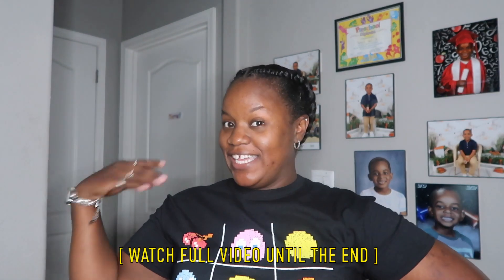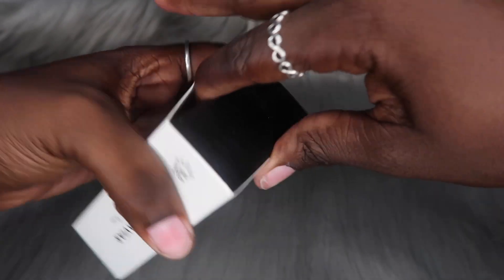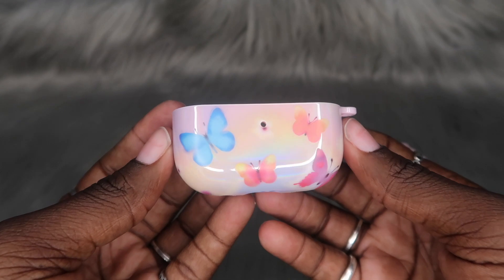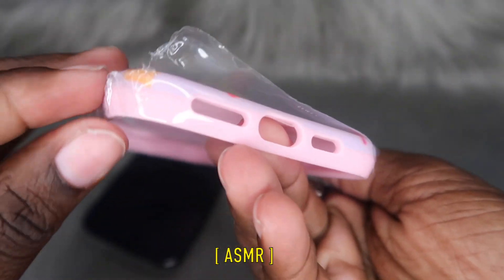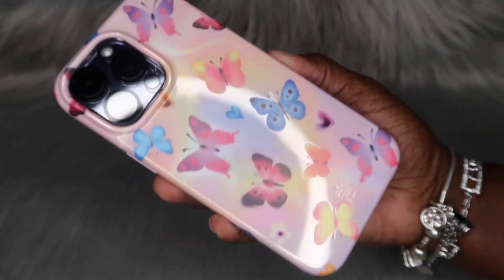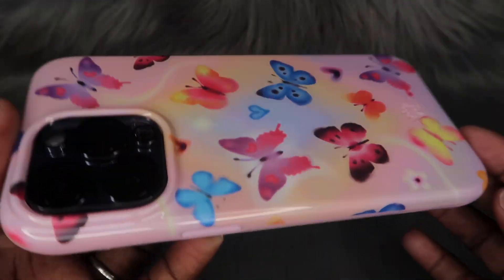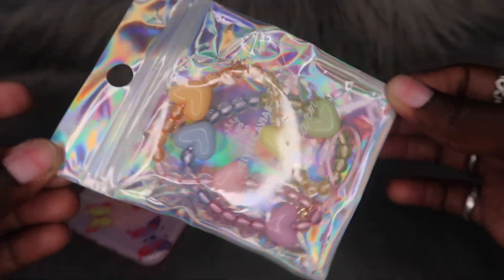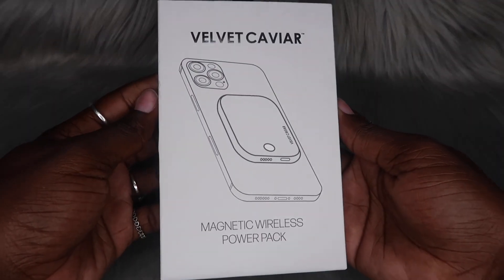iPhone 14 Pro Max📱Velvet Caviar Case w/ Accessories Unboxing + Review! 📦 [+30% OFF] | AURA🦋EDITION!✨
Hey hearts! I will be unboxing a [ VELVET CAVIAR CASE ] *AURA BUTTERFLY* from the new *SPRING* collection for my [ IPHONE 14 PRO MAX ] along with a case for my [ AIRPODS PRO 2 ] 🌟 plus a few more accessories! this video will help you decide if this case combo is for you!!

SHOP MY VELVET CAVIAR LINKS BELOW FOR [ 30% OFF ] YOUR FIRST ORDER!! 💖

SCREEN + LEN PROTECTOR
MISSAIR BAND

0:00 INTRO
00:12 VELVET CAVIAR CASE UNBOXING
26:35 OUTRO

Age | 29
Favorite Color | Red & Pink
Birthday | 9/16
Location | Arizona🌴
Music | Disque Magique - Dusty Decks